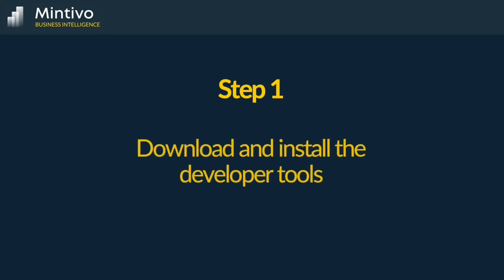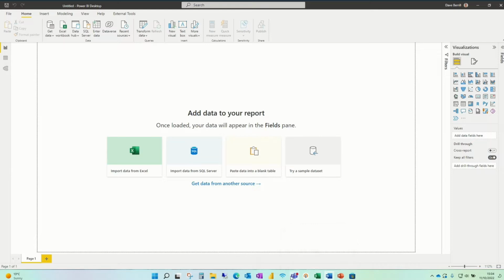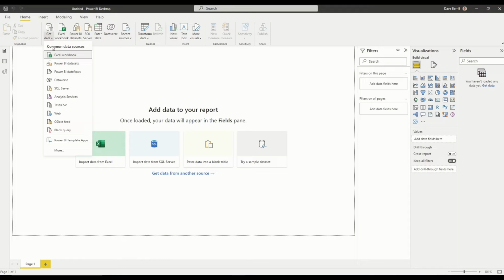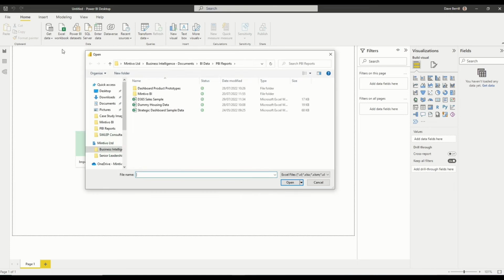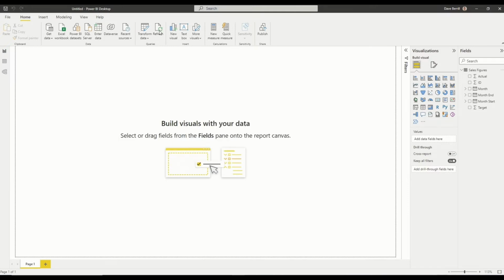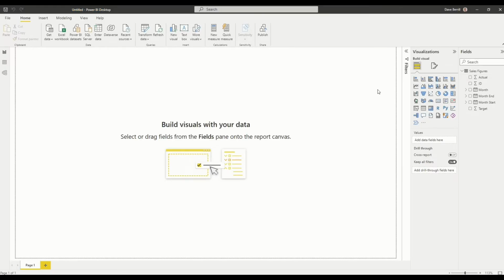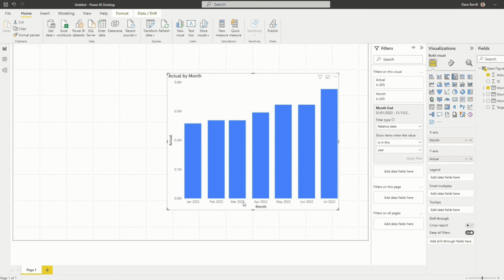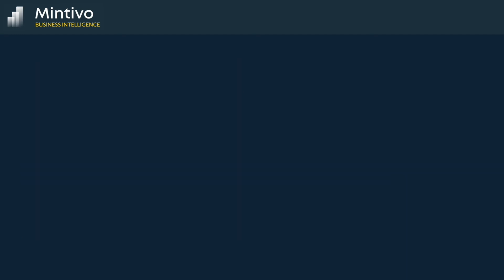Getting Started with Microsoft Power BI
Microsoft Power BI is a powerful data modelling and visualisation tool. If you’re a developer taking your first look at Power BI, here are the first 3 steps on your journey from data zero to data hero.

Step 1. Get the developer tools in Microsoft Power BI Desktop
Firstly, you need the right tools. So…

Download and install Microsoft Power BI Desktop. You can either:

Install the app from the Microsoft Store if you’re a Windows 10 user.
This version will automatically update itself which is super useful as Microsoft release new updates and features almost much every month

Alternatively, you can download the Power BI Desktop from the Microsoft website and install it in the conventional manner.

If you’re a Mac user, unfortunately, the Power BI Desktop isn’t available for Mac OS so you’ll need a slightly different solution...

Our favourite option is Microsoft’s ‘Windows 365 Business Cloud PC’. This gives you a remote Windows PC that you can access from any device through a web browser or the Microsoft Remote Desktop client, available for IOS, MacOS and Android.

Alternatively, a virtual machine like Parallels Desktop could work Or you could use a remote desktop to a Windows computer.

The nice thing is, you don’t need a license to use Power BI Desktop - so you can play and experiment without any upfront investment.

Step 2. Connect your data
Of course, every Dashboard needs data, so the next step is to get some.
(How you go about choosing and structuring your data to get valuable answers is a whole other subject – see here – but for this guide, we’ll focus on the practical steps)

The great thing about Power BI is that it connects directly to your data through built-in ‘Connectors’. There are connectors for almost every data source imaginable, available ready to go.

Connecting your first spreadsheet

Let’s face it, every organisation holds some key information in a spreadsheet. So, let’s start with that…

Click ‘Get Data’
Choose ‘Excel Workbook’
Select the file path to your spreadsheet
Select the sheet you want and…
Voila, you’re connected. All the columns in that spreadsheet are now available to use in your Power BI report

Refresh and automate

Now you’ve made this connection you can refresh your data at the push of a button. And, once you publish a report you can even automate this, so you never have to download and import the data ever again!

Step 3. Create your first visual dashboard

Power BI isn’t just about pretty graphs and visuals but, if you want to get people in your business interested, business data presented in an attractive, easy-to-read manner is a great way to impress. Experiment with different visuals to find the clearest method. You can play around with the huge range of options that Power BI gives you. Let’s walk through a quick example so you know how to get started…

An example – a simple sales dashboard
We’re going to take our sales data and show it on a bar chart.
We pick a bar chart visual from the Visualisations panel here…

Then drag the sales figure field into it.

Split your data
We want to show the sales figure split by our different products. Drag your Product Type field into the Legend box… and it’s done.

Then apply a filter
Finally, let’s whittle that down to just show the last full calendar year– drag the *date* field into the Filters tab, pick Relative Date, and state that you only want the last Calendar Year.

In three simple steps, you have for first report for your dashboard
And… you’ve created your first visual – and it’s already far more interesting a spreadsheet arriving in your colleagues’ inbox!

Now go and create!

Explore your ideas with us, we’re here to help
If you want to explore how you can implement Power BI in a way that adds real value to your organisation, book a 1-hour, free consultation with a Power BI expert